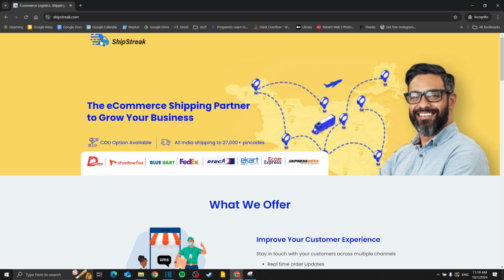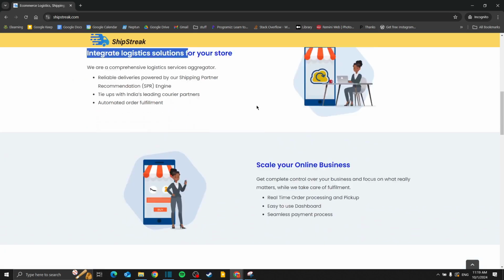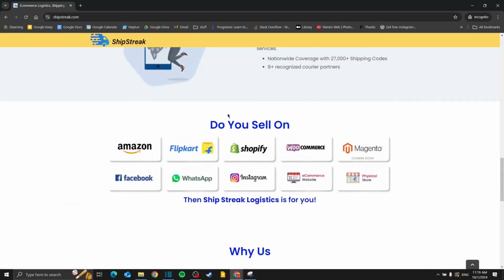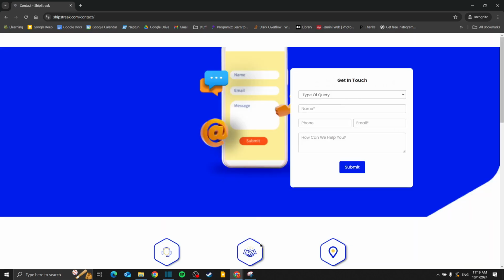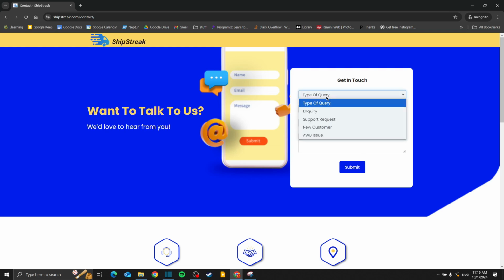HOW TO RETURN SHIPSTREAK ORDER 2024 (FAST AND EASY)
Need to return a Shipstreak order in 2024? In this video, we’ll walk you through the FAST and EASY process to return your order, ensuring a smooth and hassle-free experience. Follow our step-by-step guide to quickly initiate and complete your return!